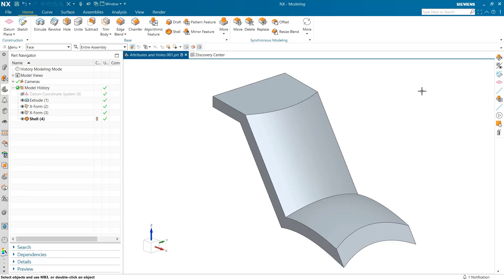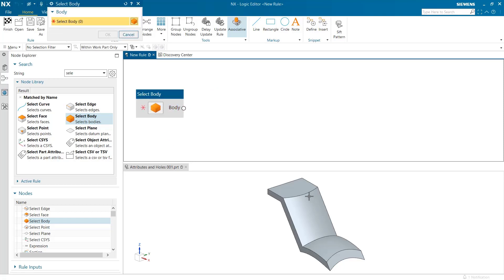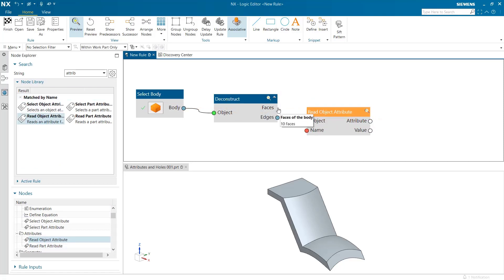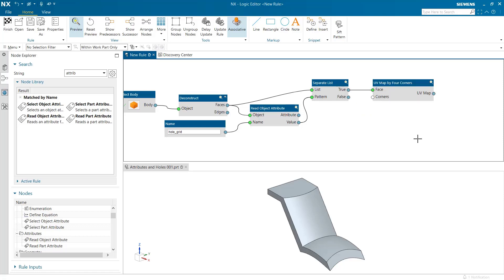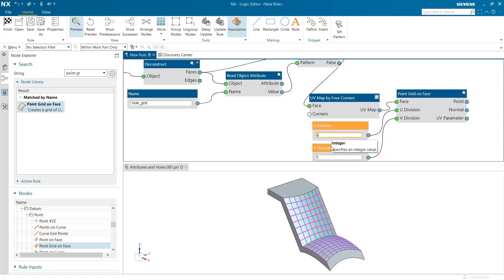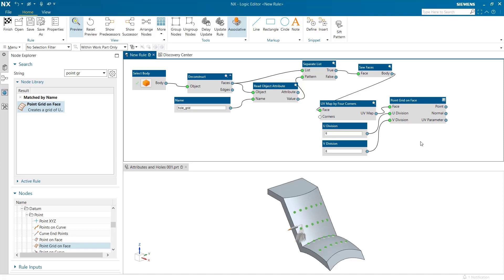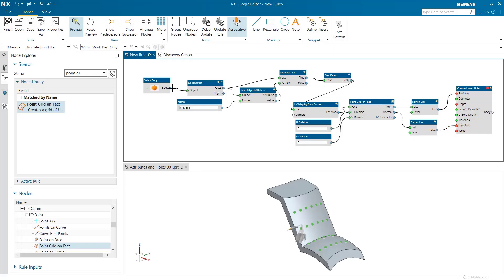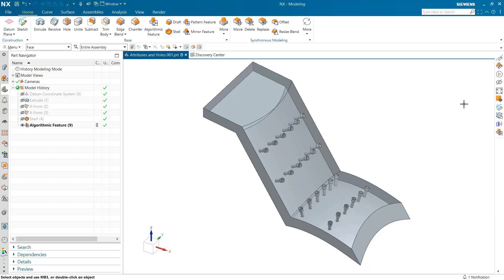NX2206 What's New Demo - Enhancements in NX Algorithmic modeling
Siemens NX2206 demonstration of the enhancements within NX Algorithmic  Modeling.